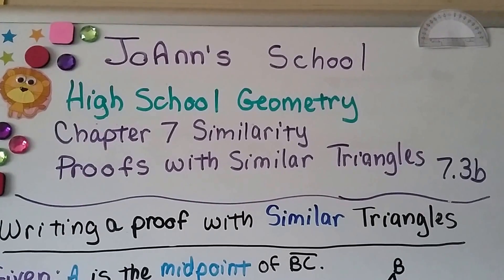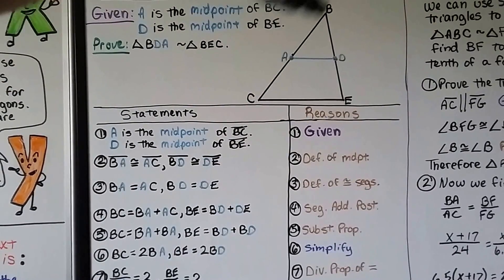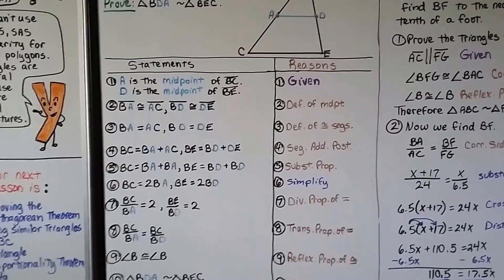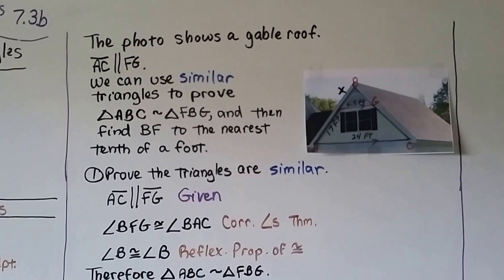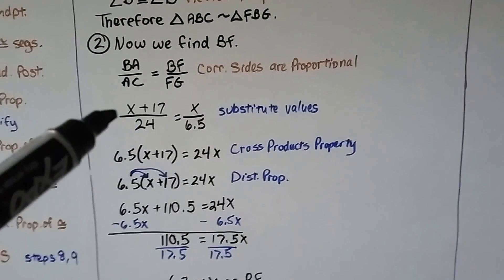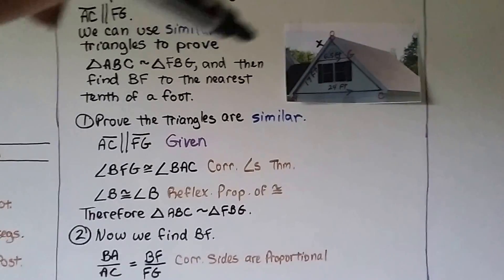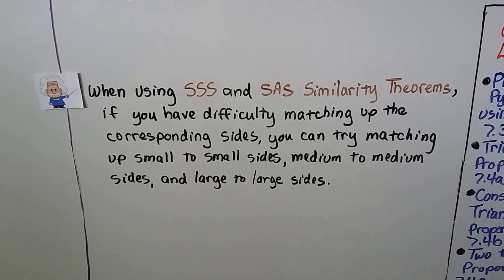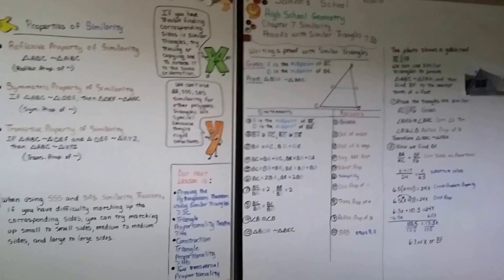Geometry 7.3b, Proofs with Similar Triangles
How to write a two-column proof with similar triangles, we then prove two triangles are similar and find a missing segment, and we learn the Properties of Similarity as the Reflexive Property, Symmetric Property, and the Transitive Property and their geometric notation used when writing a proof.

MINDS Minds.com/joannsschool